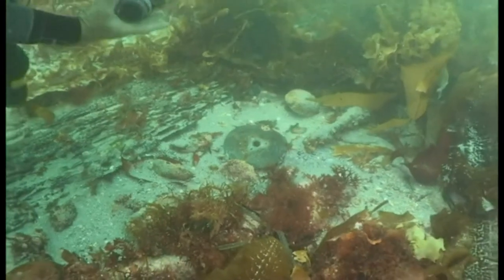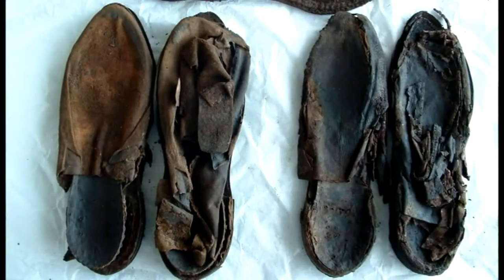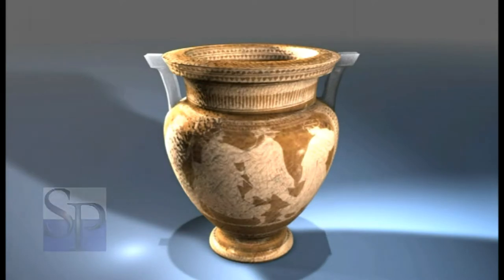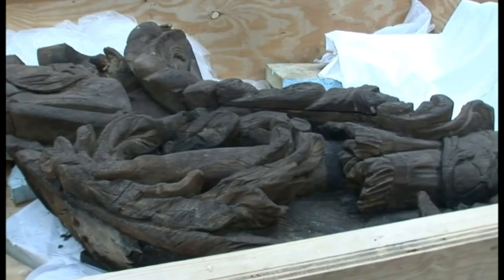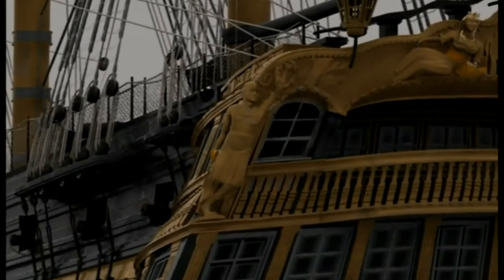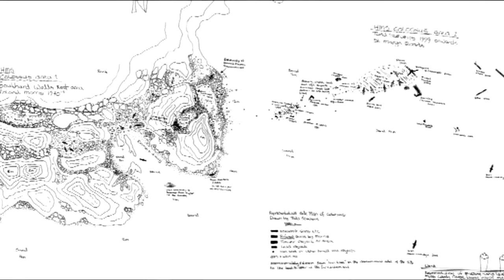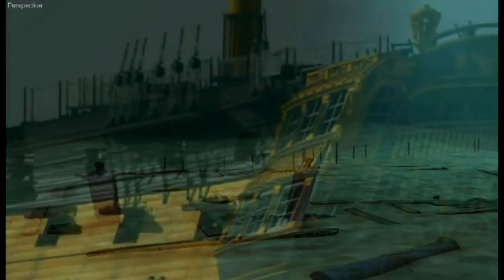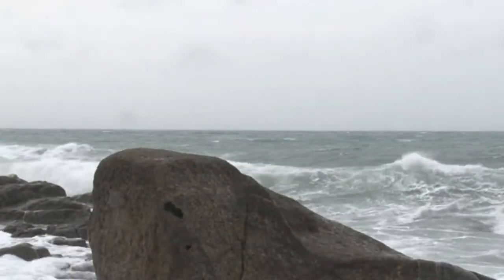Wreck of Colossus. Part 3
This is the story of how one of Nelsons finest warships, the 74 gun HMS Colossus came to be lost amongst the Isles of Scilly, in December 1798.